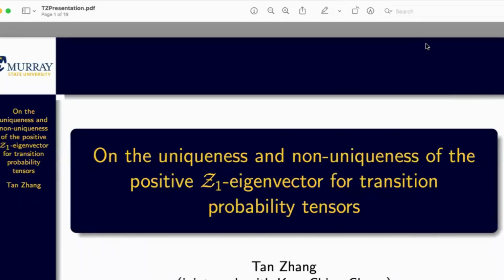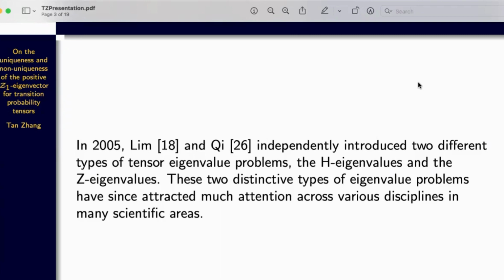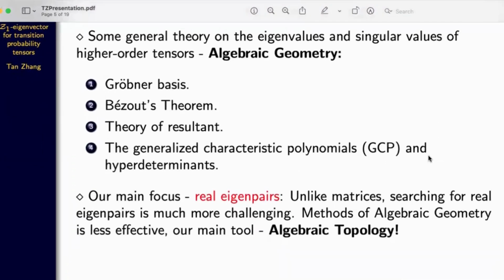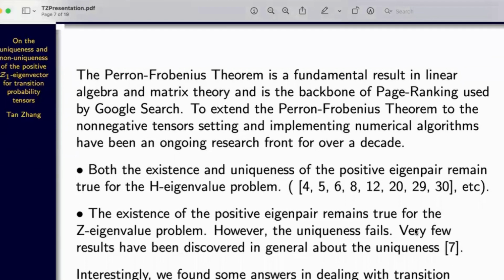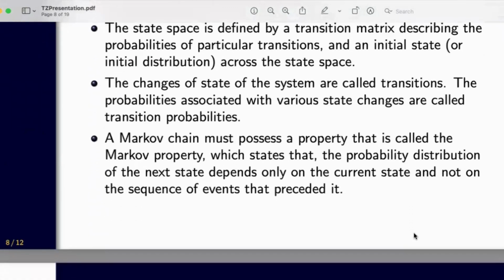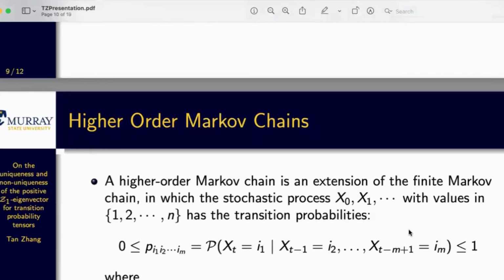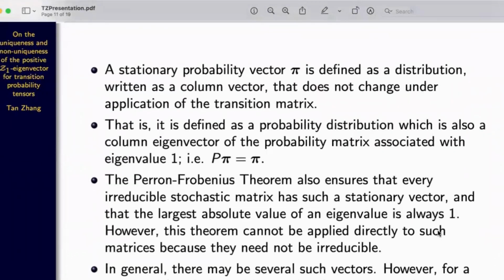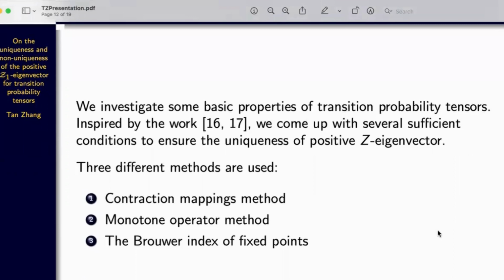On the uniqueness and non-uniqueness of the positive -eigenvector for transition probability tensors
6th Edition of International Research Awards on Mathematics and Optimization Methods,